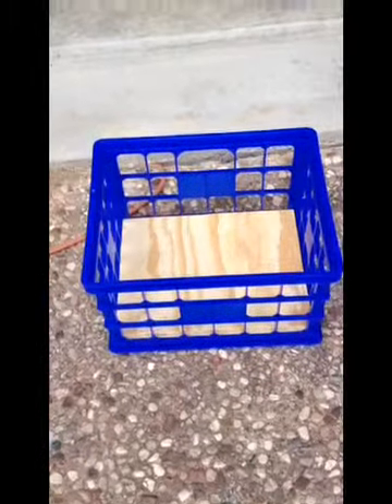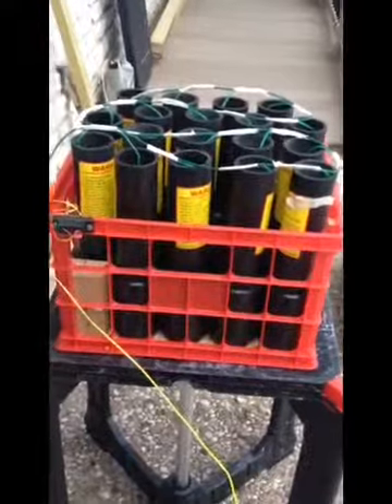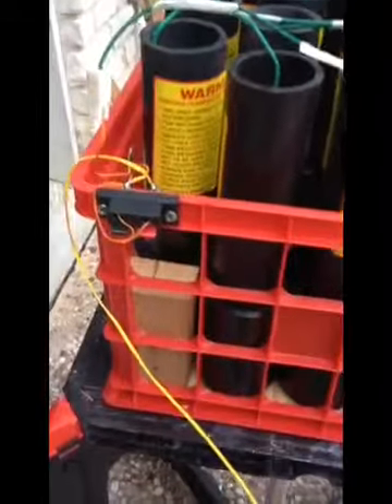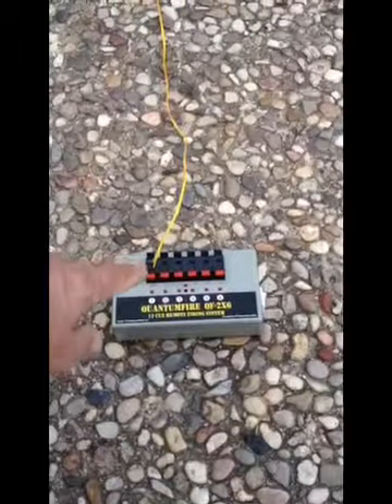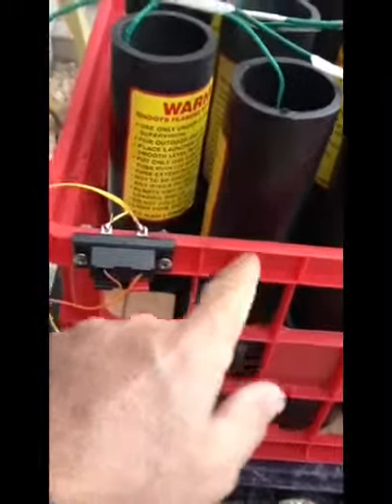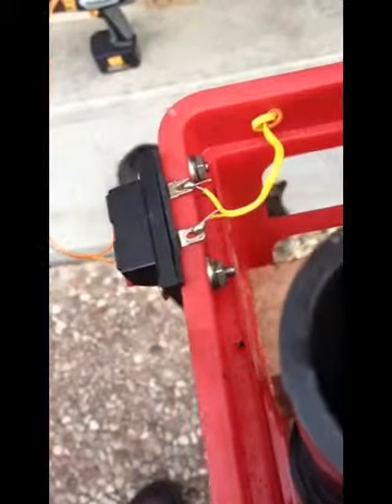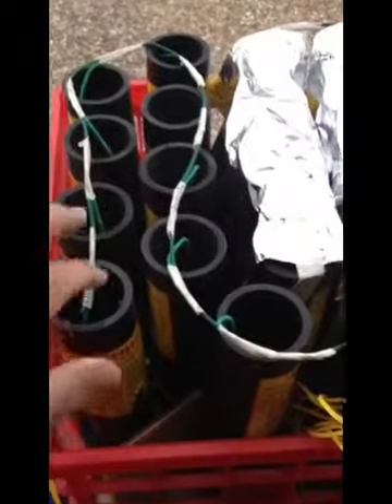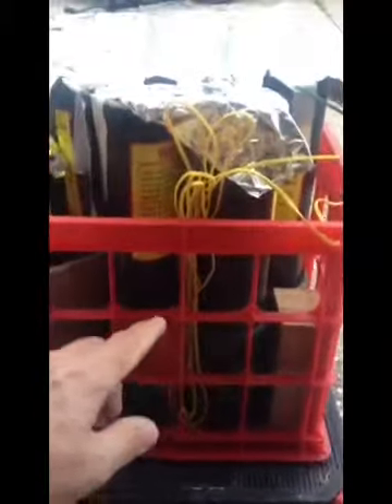Hard Wired Mortar Rack part 3 made with Videoshop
Check out part one and part two for more info on hardwiring a mortar rack.